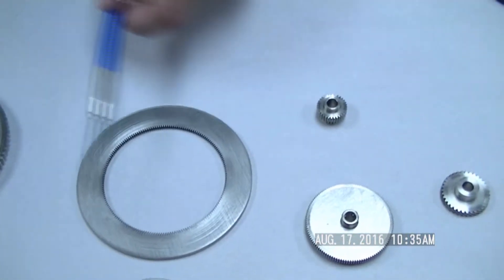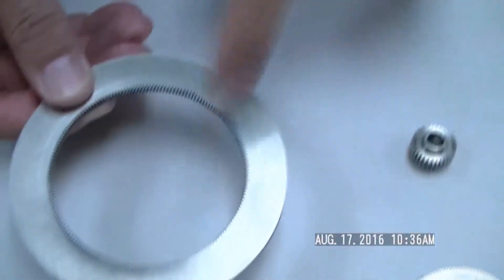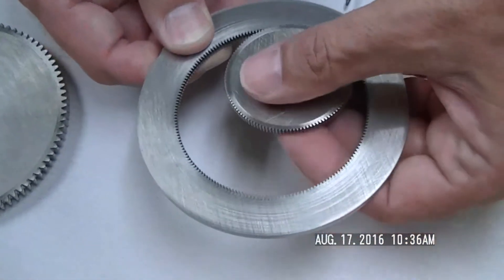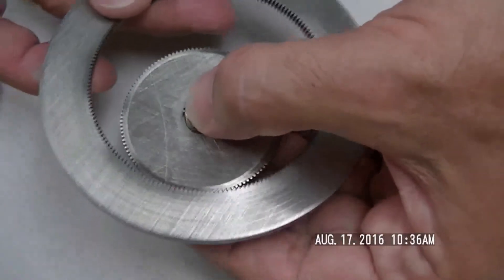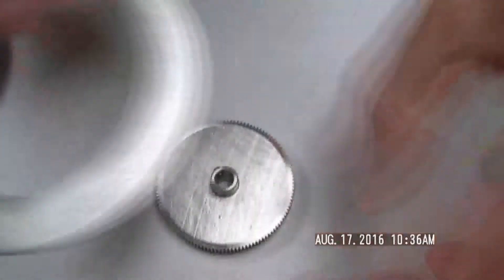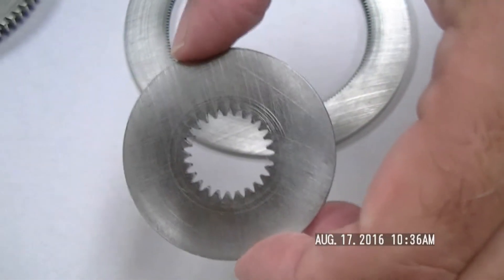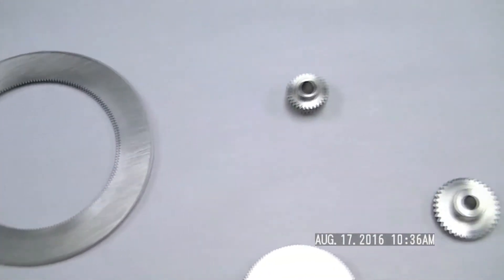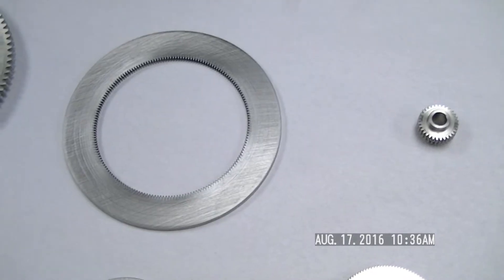Internal Gears by Nordex, Inc.